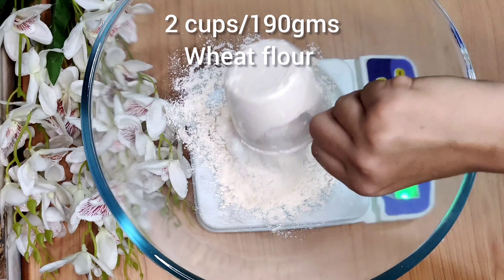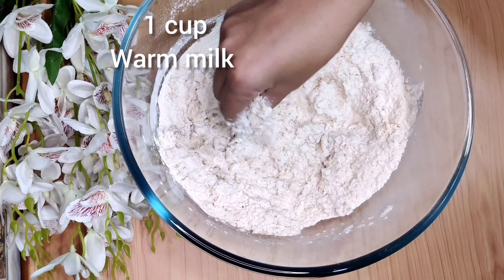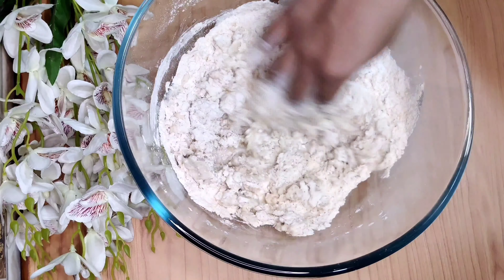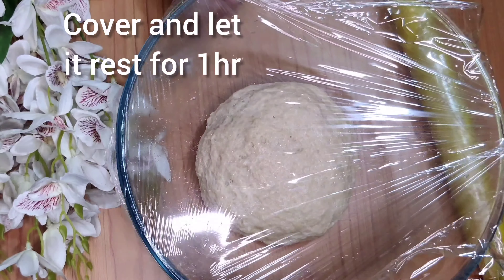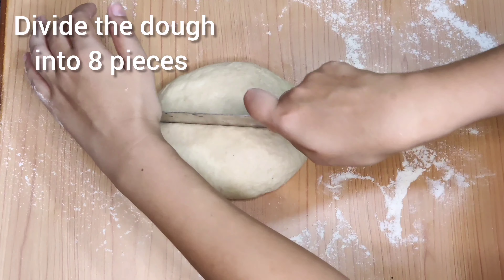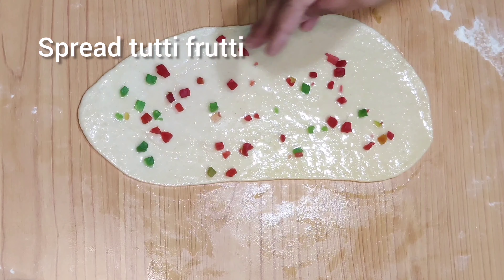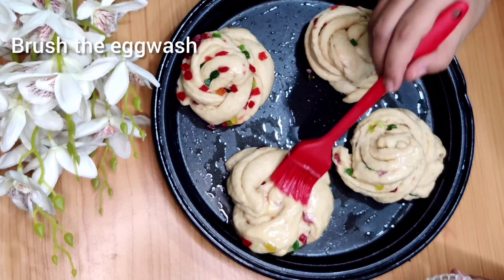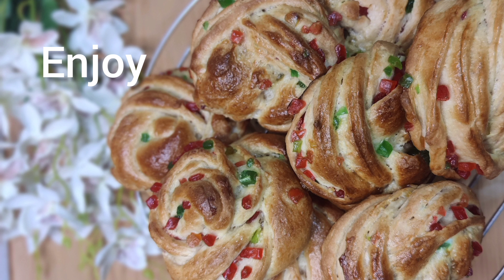tutti frutti twisted buns | sweet buns | microwave bakes | easy bakes | homebaker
•Tutti frutti twisted buns
•Homebaked
•Easybakes
•Baking in convection microwave oven
•Baking for beginners
•Recipes made easy
•Easy baking recipes
•Tiffin box ideas
•Lunchbox recipes
•Teatime snacks